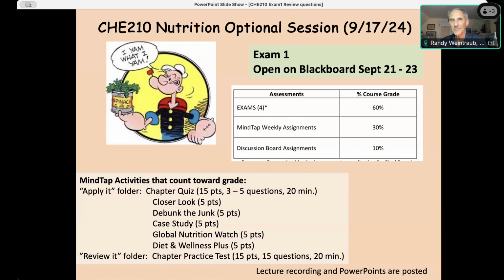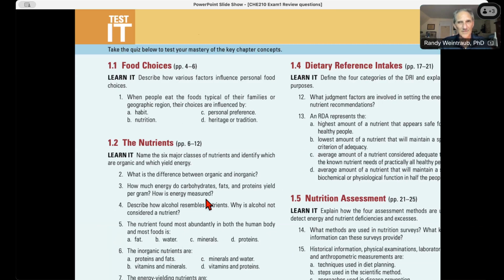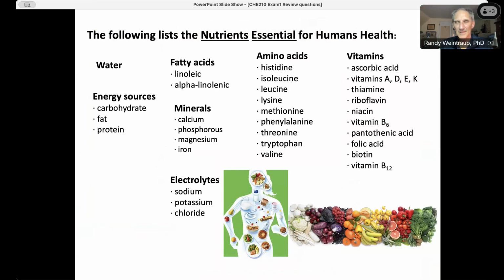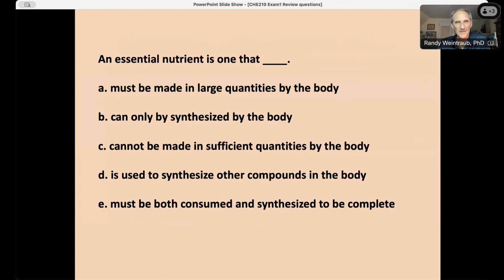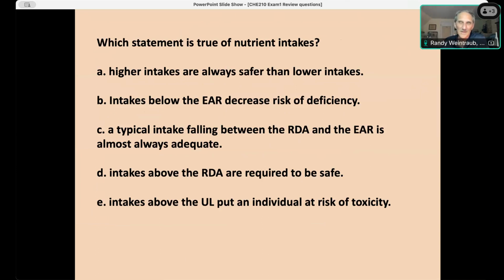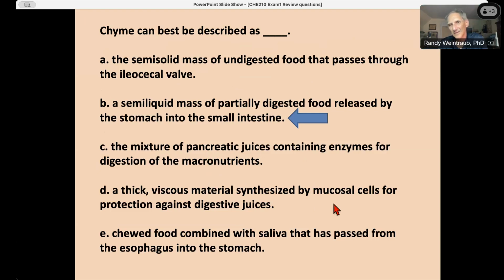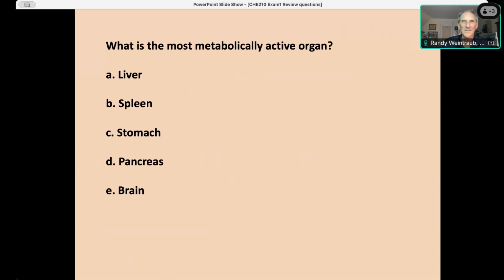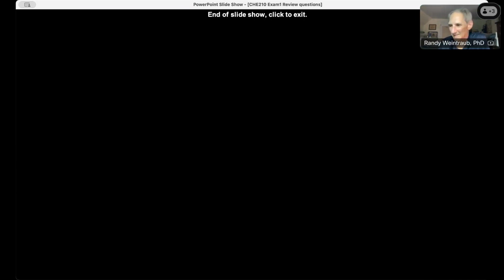CHE210 Optional Review Chapters 1 5 20240918 0125 1